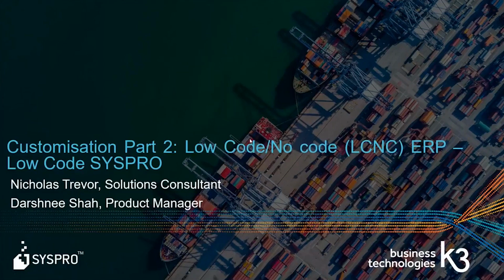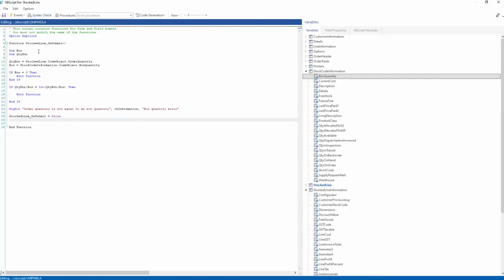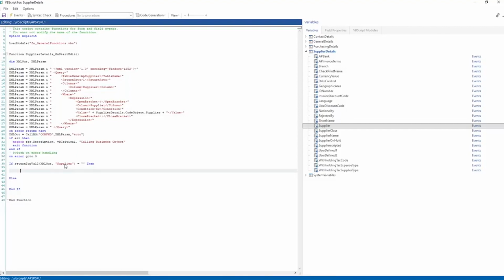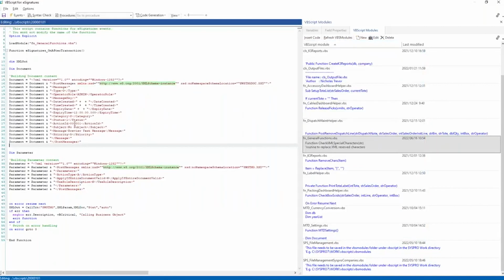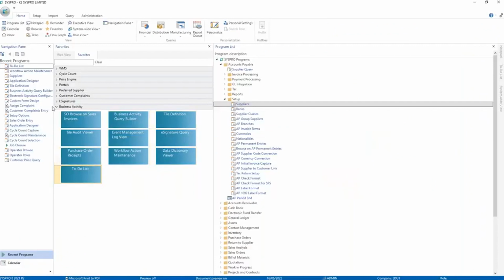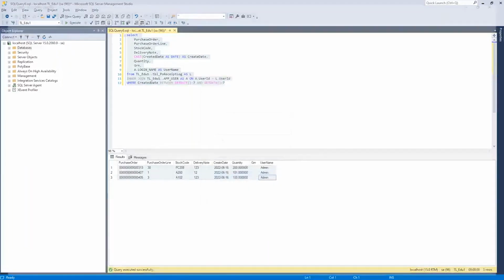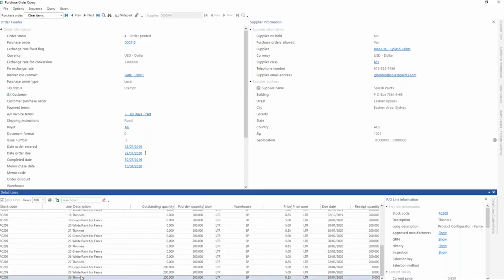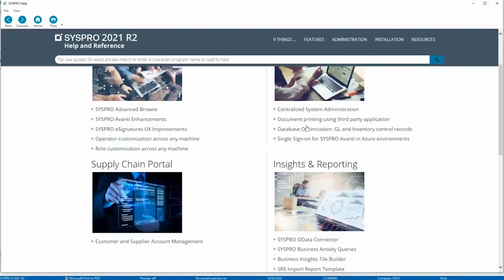SYSPRO Hacks Ep 10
SYSPRO Hack - 10 - Customisations (part 2)